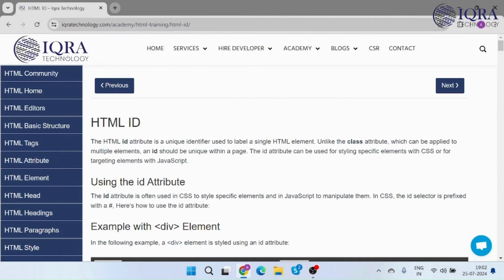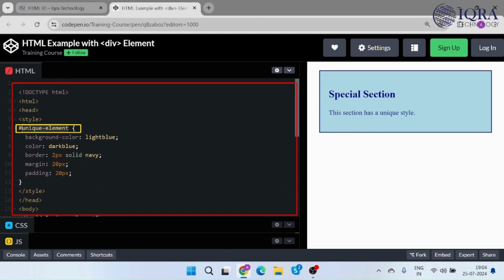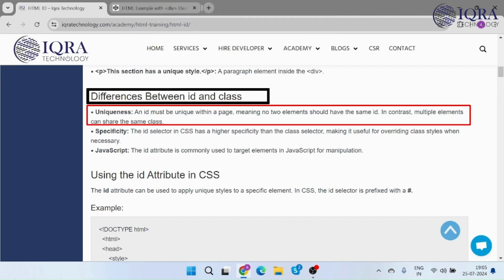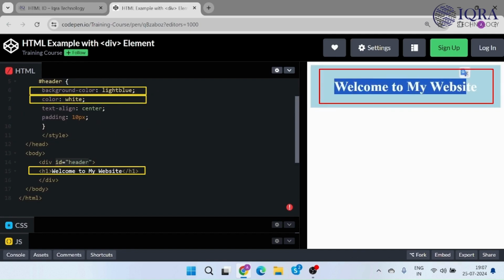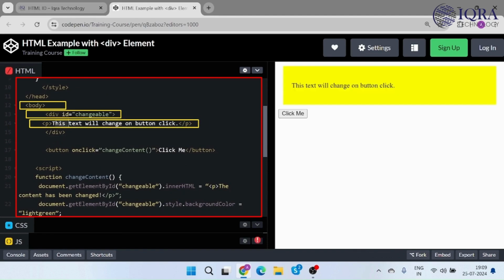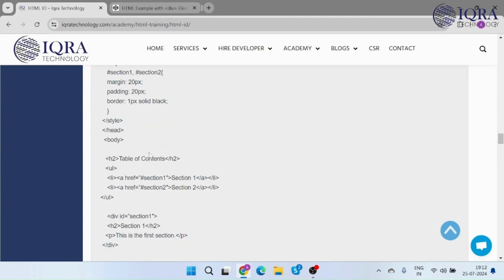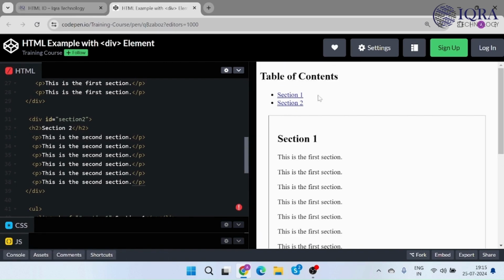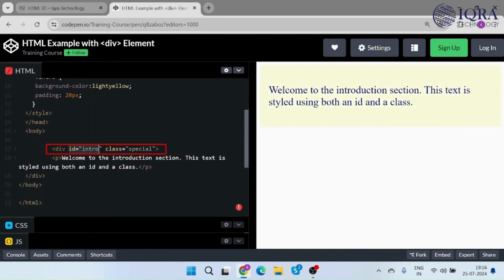HTML ID In English (Session 21)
The HTML id attribute is a unique identifier used to label a single HTML element. Unlike the class attribute, which can be applied to multiple elements, an id should be unique within a page. The id attribute can be used for styling specific elements with CSS or for targeting elements with JavaScript.